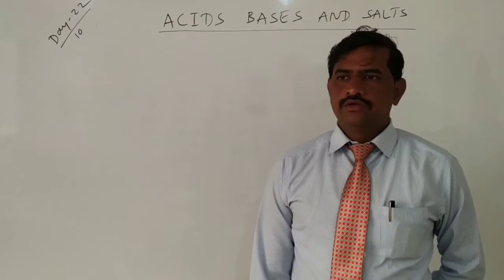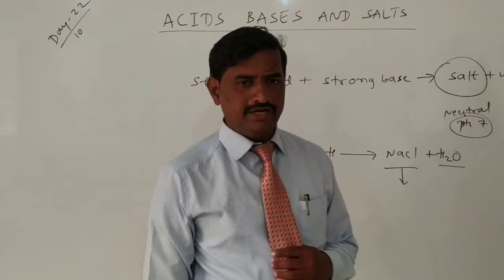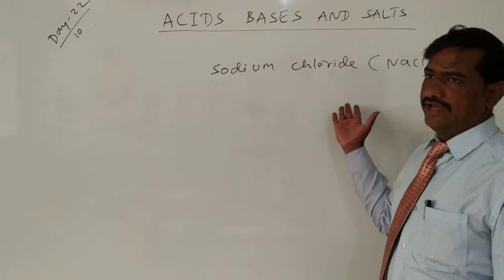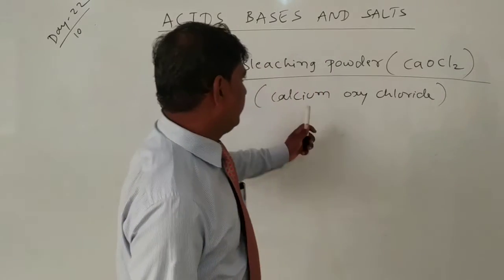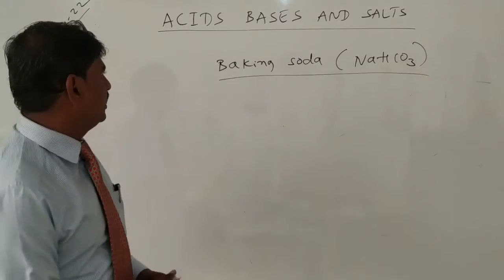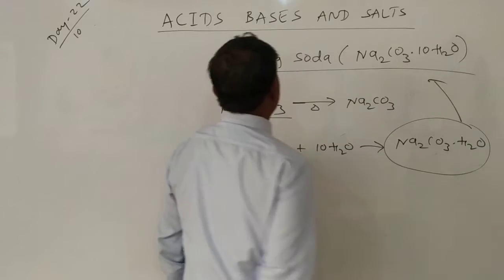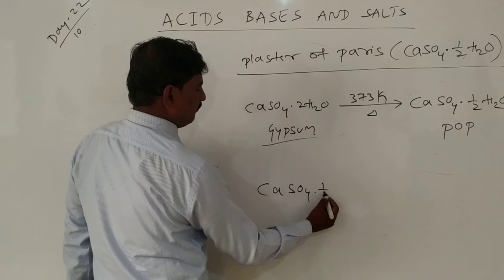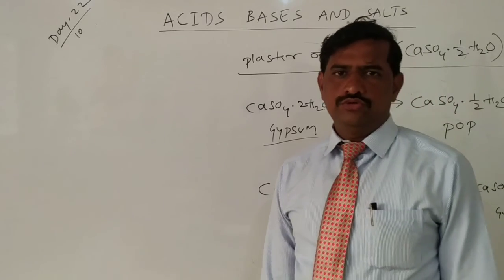CBSE 10 SCINCE BY PAWAR SIR DAY 22 TERM 2